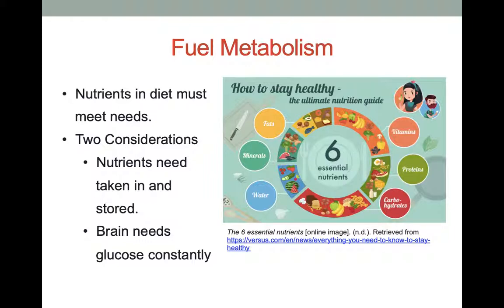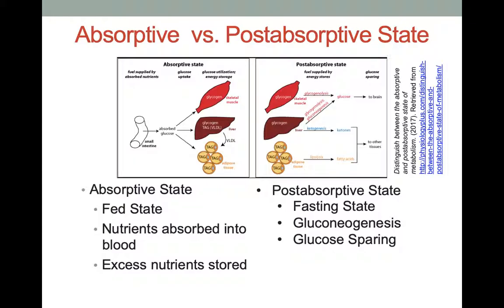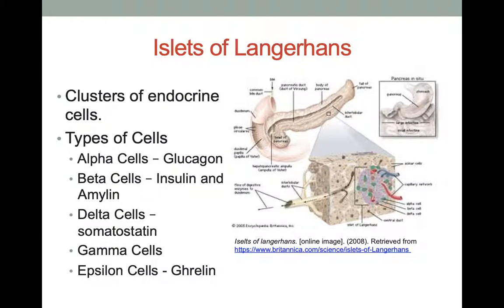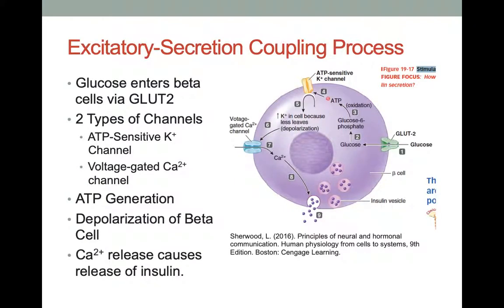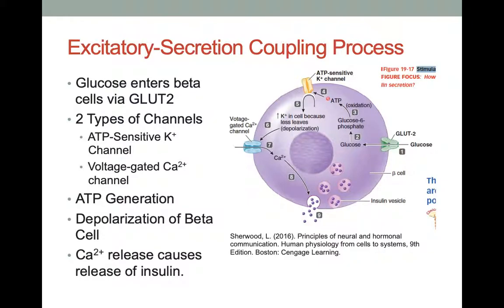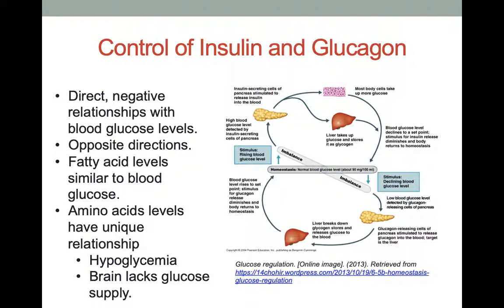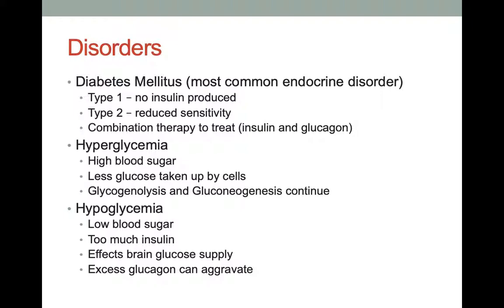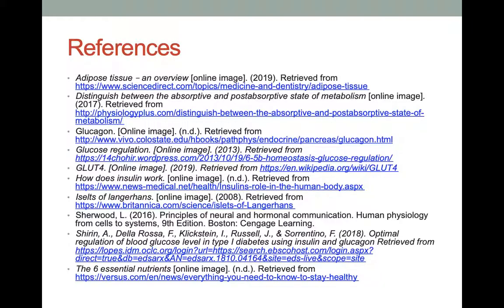Insulin and Glucagon